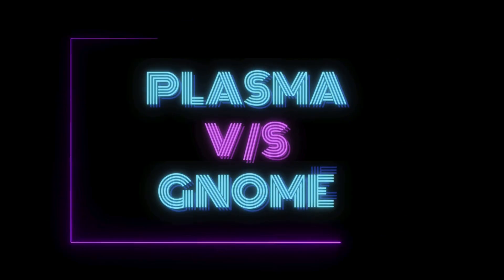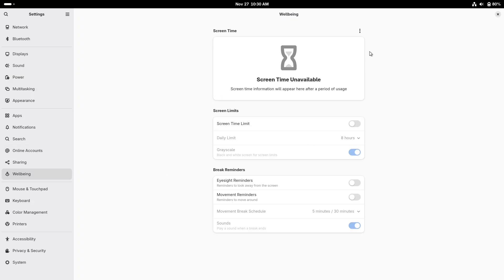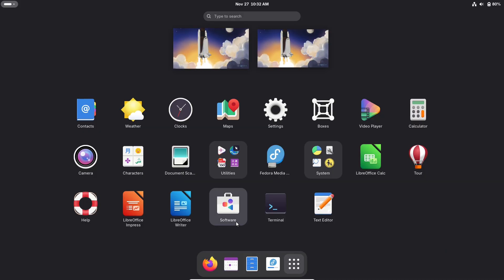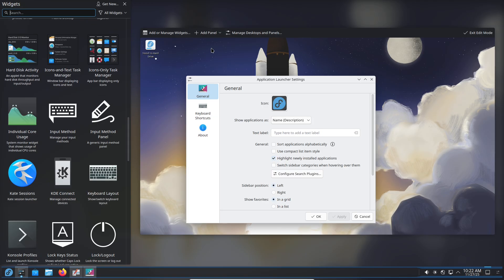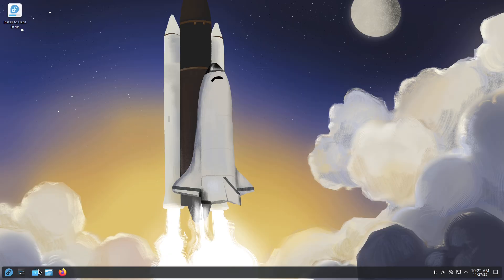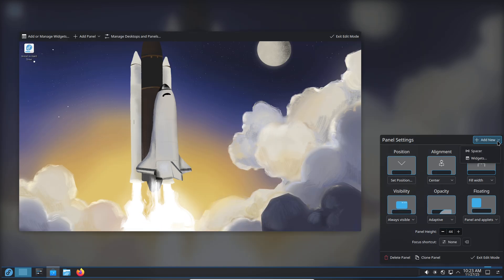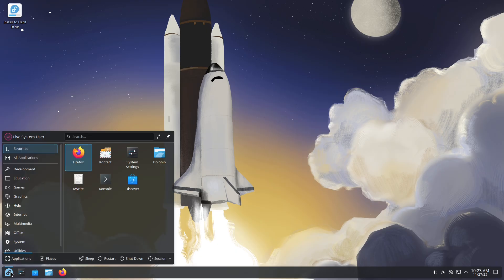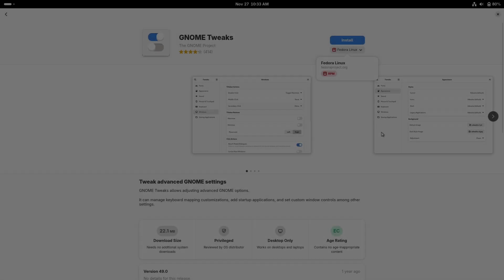KDE Plasma 6.5 vs GNOME 49 — Which Desktop Wins 2026?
Stuck between KDE and GNOME? In this head-to-head I test KDE Plasma 6.5 and GNOME 49 so you can choose the perfect Linux desktop for 2026. We look at visuals, workflows, customization, core apps (Dolphin vs Nautilus), Wayland performance, resource use, and which desktop fits your use case — power user, developer, creator, or minimalist.

Quick facts: KDE Plasma 6.5 ships with fresh UI polish (rounded corners, automatic day/night theme switching and other refinements).

GNOME 49 continues GNOME’s “one-thing-well” approach with several browser/UX and developer improvements and tightened fractional scaling.

Wayland support and compositor work remain a major focus — both KWin (KDE) and Mutter (GNOME) have seen solid Wayland improvements and ecosystem updates.

00:00 — Intro: Desktop dilemma
01:15 — First impressions: look & workflow (Plasma vs GNOME)
04:10 — Under the hood: KWin & Mutter, file managers, system settings
08:05 — Customization: Plasma’s insane flexibility vs GNOME + extensions
11:30 — Performance & Wayland: responsiveness & resource notes
15:25 — Who each desktop is best for (power users, creatives, devs, minimalists)
18:40 — Final verdict & my pick for 2026
19:50 — How to test both quickly (distros & live USB tips)
20:30 — Outro / comment CTA

Why watch: this video is practical — real-world tests, pro tips for switching, and direct recommendations so viewers don’t waste time trying both blind.

Links & sources (high-impact reading): KDE Plasma 6.5 release notes, GNOME 49 release notes, Wayland progress coverage — linked in the pinned comment.

💬 Drop your desktop of choice in the comments (and why) — I’ll pin the best replies